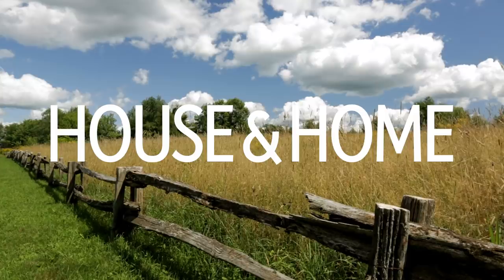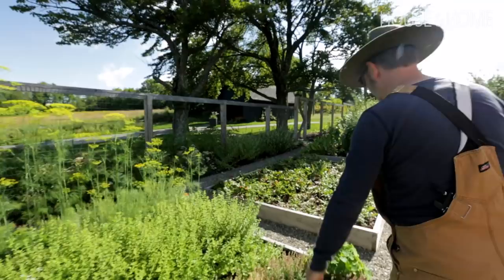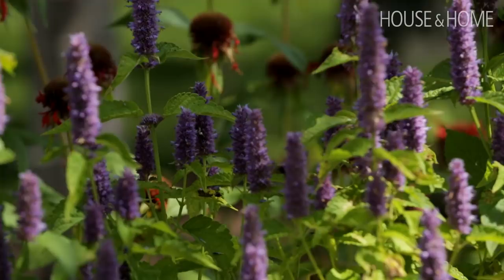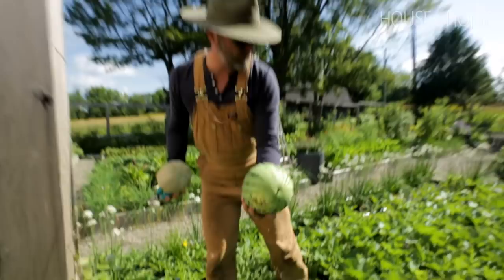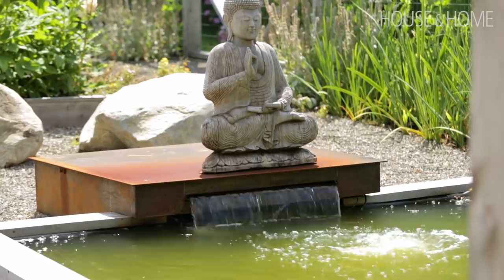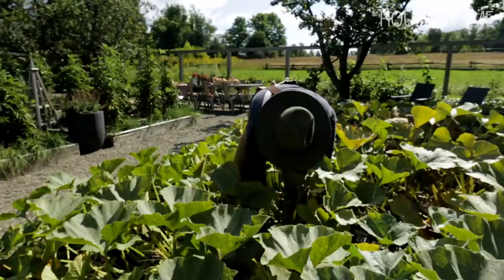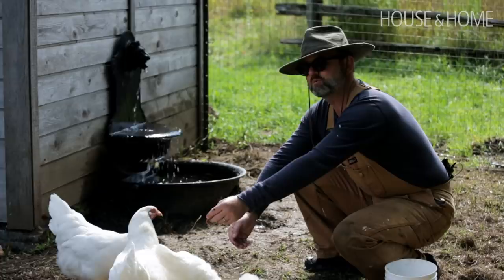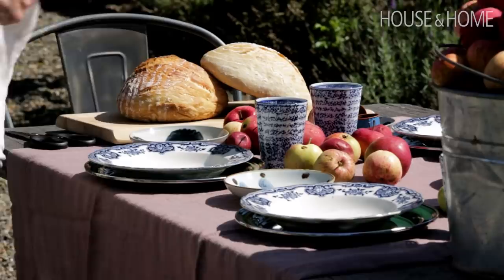Tour The Lush Farmhouse Garden Of Our Designers Of The Year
As Featured in the May 2020 Issue of House & Home Magazine.

Quebecois design duo — and H&H‘s 2019 Designers of the Year — Les Ensembliers give you a tour of their Humming Hill farm's beautiful French garden. You'll fall in love with Richard Ouellette and Maxime Vandal's 32-hectare property, anchored by two old apple trees. Maxime grows everything from fresh herbs to fruits and vegetables — even edible flowers (they planted 8,000 seeds). Meet the couple's chickens, discover the beautifully-designed koi pond and see Maxime's beekeeping. Plus, you won't believe the large harvest table is made out of the old house!